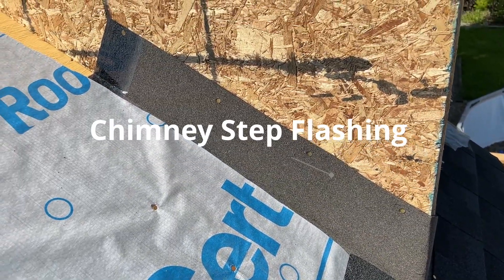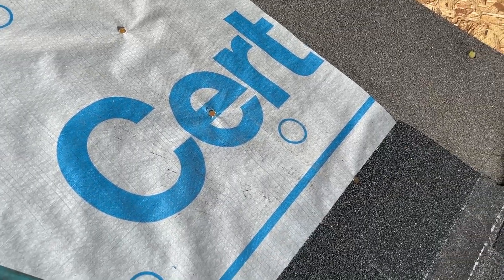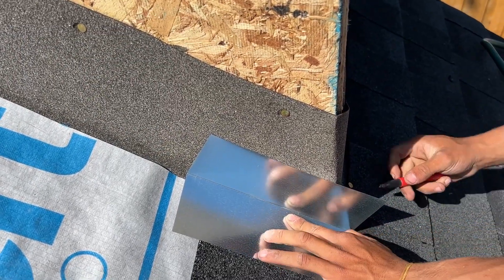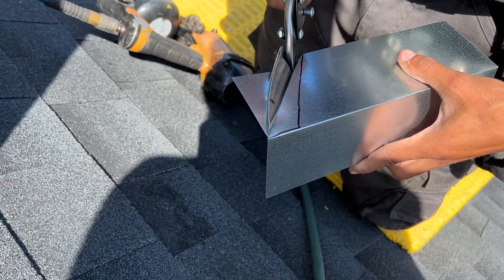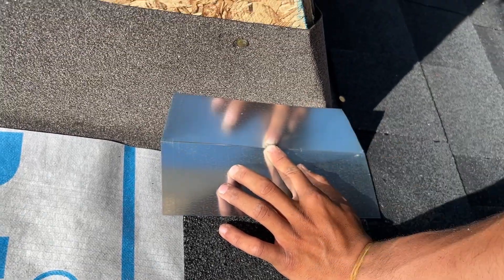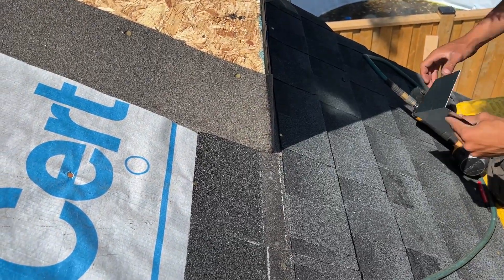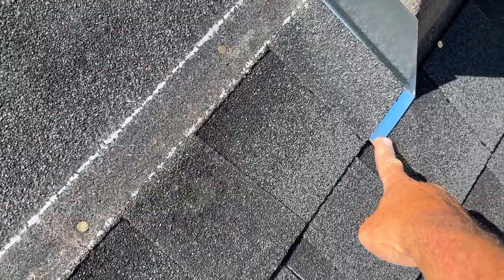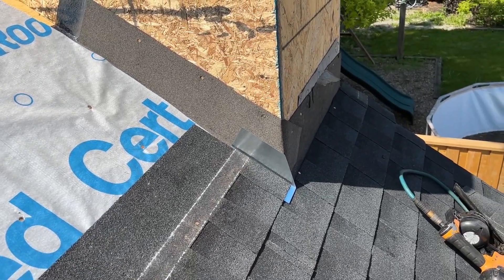Shingle Roof Chimney Step Flashing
Hello!
Welcome to Schoen Roofing YouTube Channel!

In this video we show how to install step flashing for a chimney detail on a shingle roof.

This may be the single most important flashing in a roof system. If it is missed, water will enter at the corner of the chimney. This detail is also used at walls and any square roof penetration where water needs to be directed past a corner.

If you enjoy the video please share with someone who might find it helpful or entertaining.